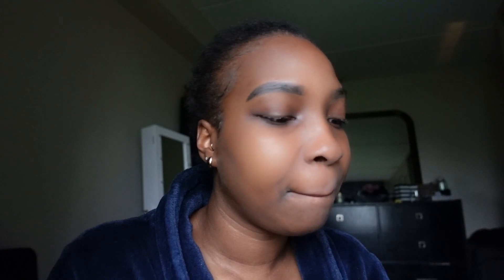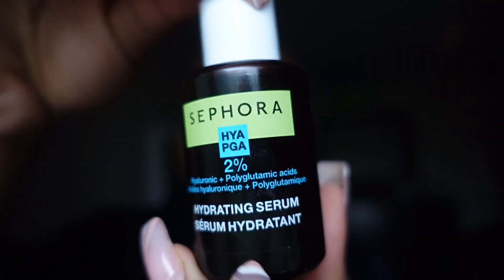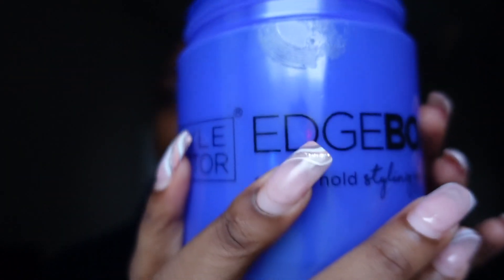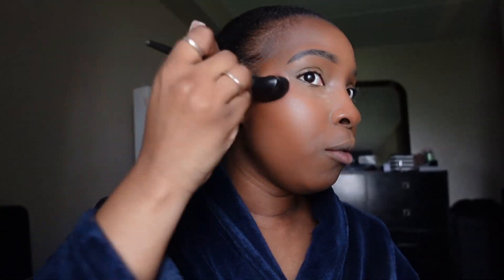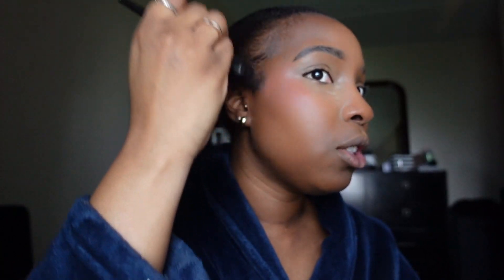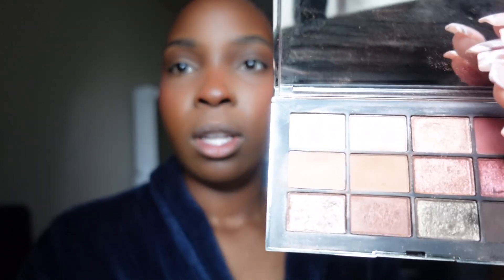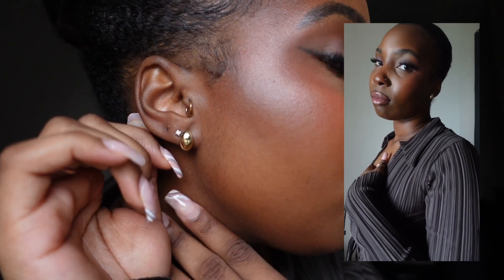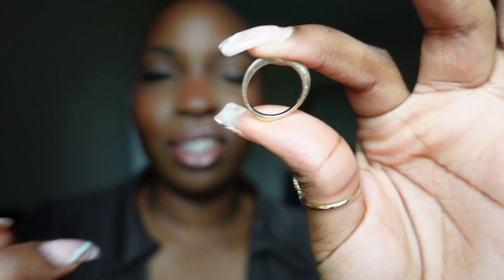grwm: girlfriends inspired | skincare prep, slick back bun, ombre blush + outfit! | DR. PHILIPA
The Doc is in!

Today’s video is a early 2000s vibe GRWM, inspired by the TV show Girlfriends! This sassy, flirty outfit is something I envision Maya wearing. I also show you guys my current spring skincare/makeup prep routine, as well as how I refresh my slick back bun on my natural hair! Did y’all watch Girlfriends? Who was your favorite character?

Couldn’t find any other links, sorry :/

*Intro music - "sza - good days but its loft by tomo beats"